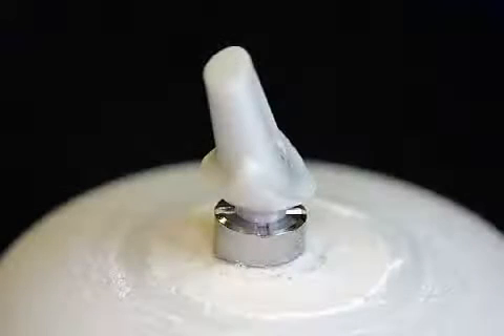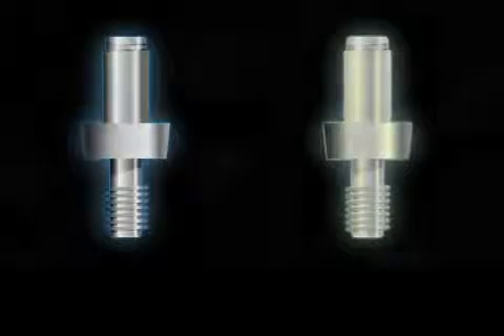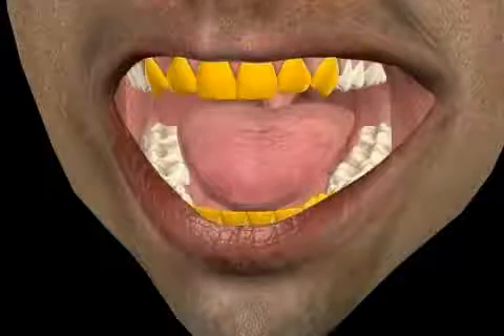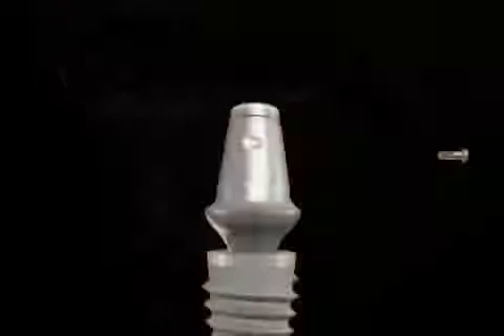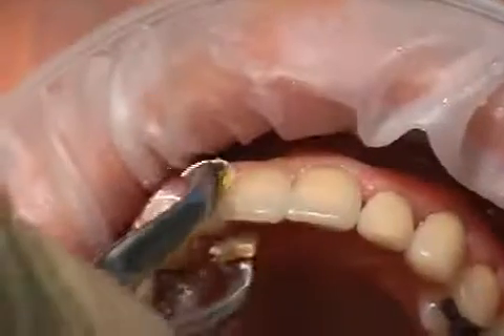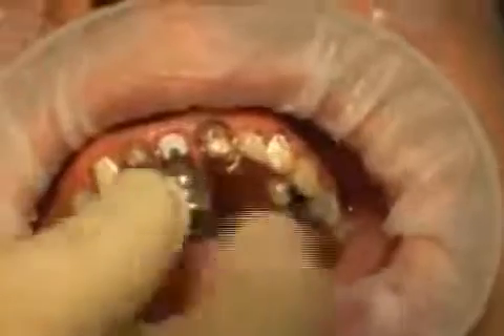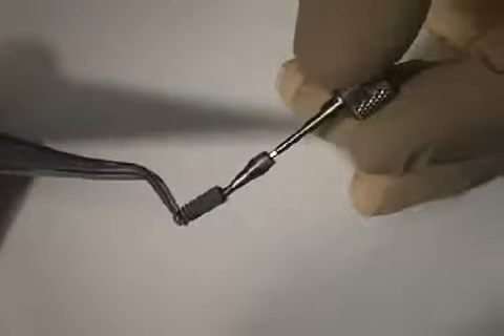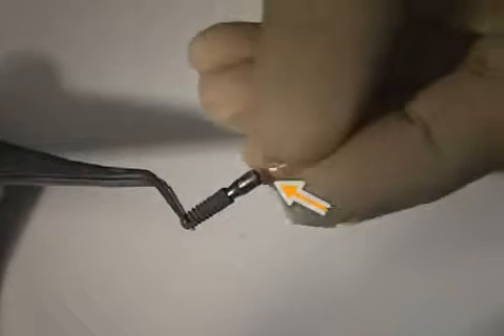Zirconium Abutment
A circonium abutment is a small cap for an implant. An abutment is the part which towers up the gum and which is screwed onto the implant. The implant is located in the bone, the crown is connected to the implant with the aid of the abutment. You differentiate between abutments made of titanium and made of zirconium. A zirconium abutment is less stable whilst chewing, but no silver titanium is shimmering through a patient´s soft gum. In the past they used stick connections. Nowadays most of the manufactures use cone connections between implants and abutment. Zirconium abutments are more expensive and should mainly be used in the frontal tooth area.